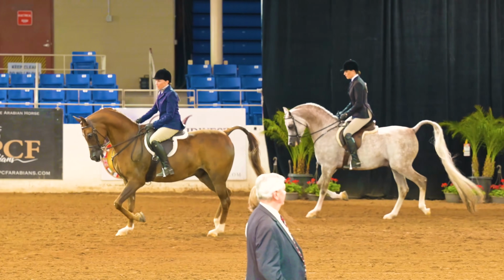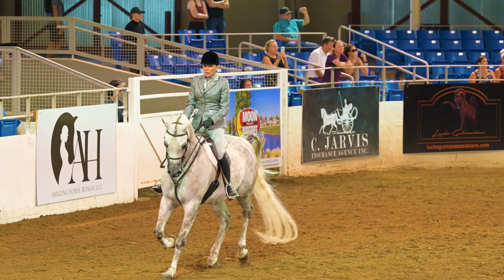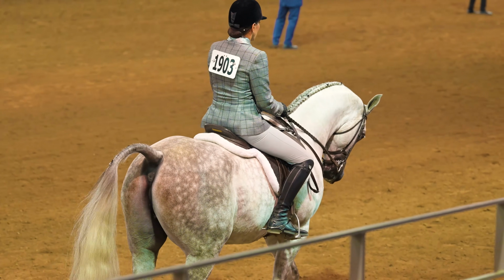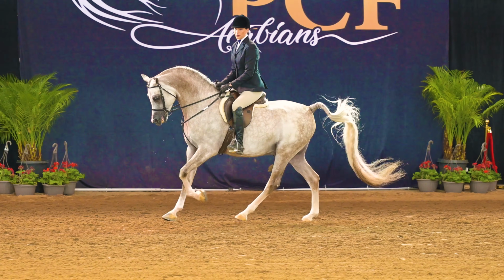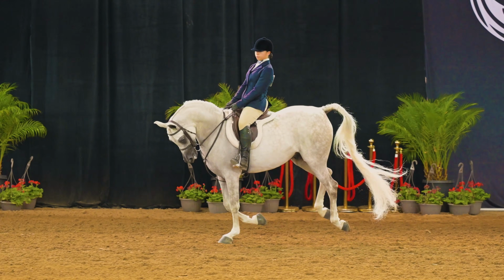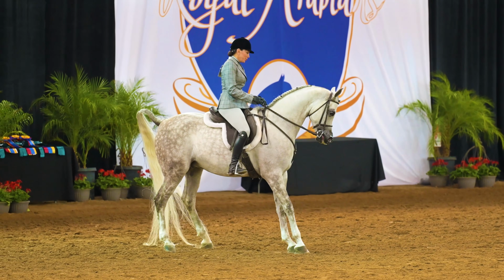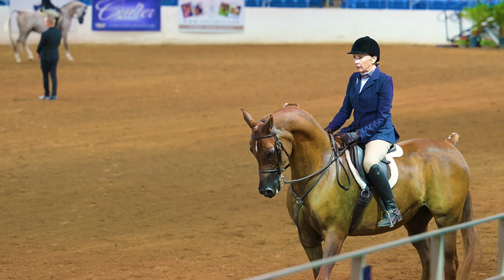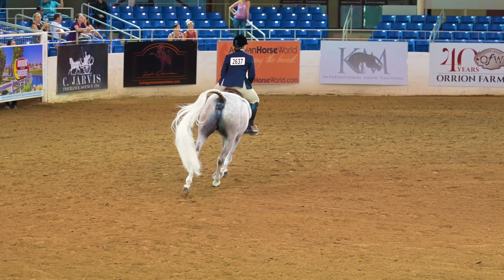Purebred Arabian Horses in Hunter Pleasure Championship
This is Class 153 at the Arabian National Breeder Finals from Scottsdale, Arizona.

Watch as these beautiful Arabian horses glide over the ground with the ease like only an Arabian horse can do!